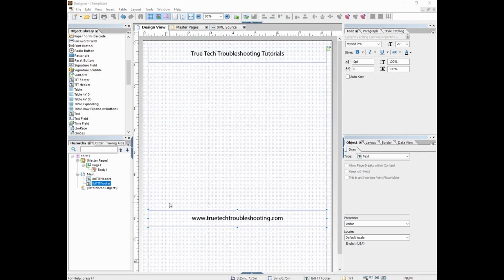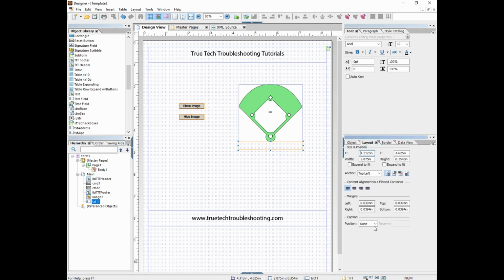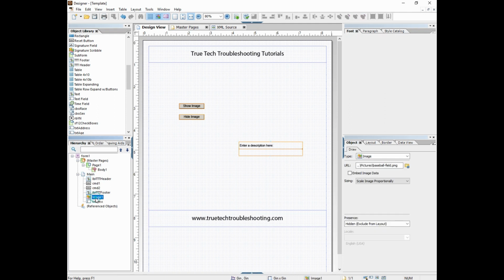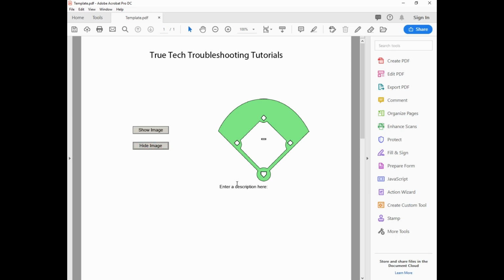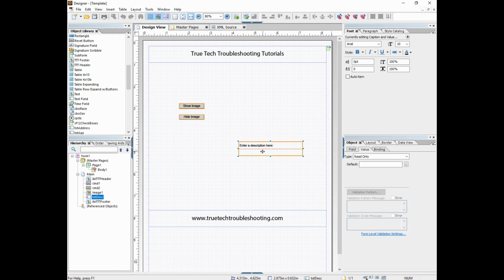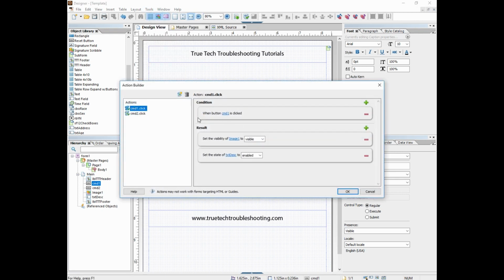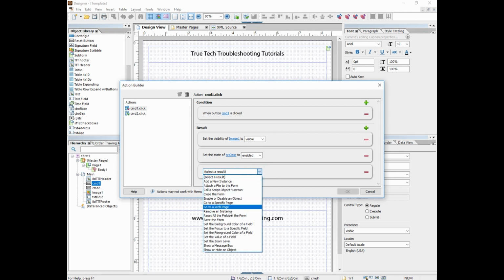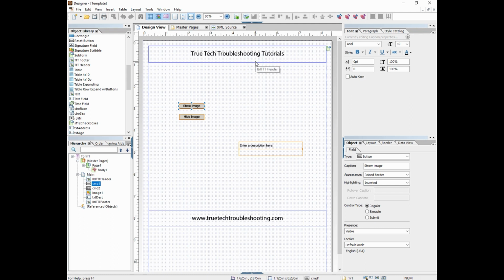LiveCycle / AEM Designer 201 - Part 7 Action Builder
An intermediate series of tutorials on how to create dynamic PDF's in LiveCycle / AEM Designer.

How to use the Action Builder to avoid scripting via JavaScript.

Hide/Show, Enable/Disable fields with button clicks.